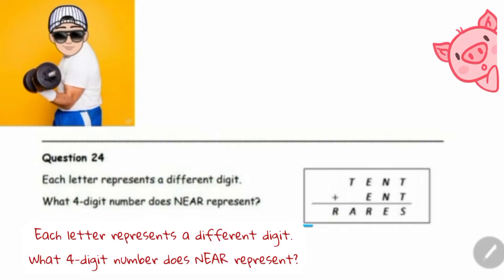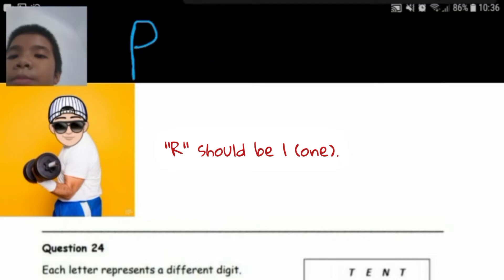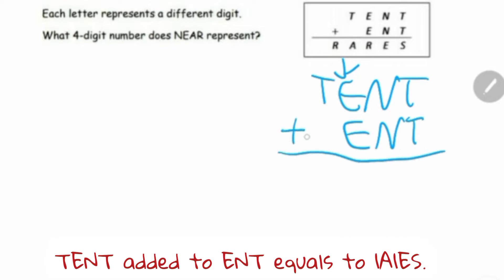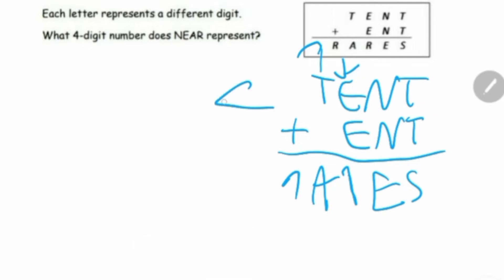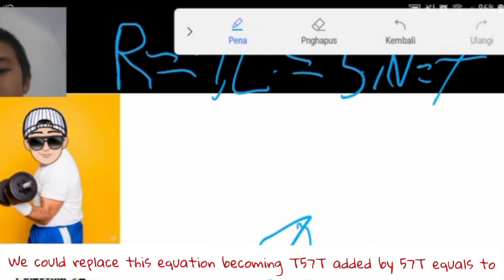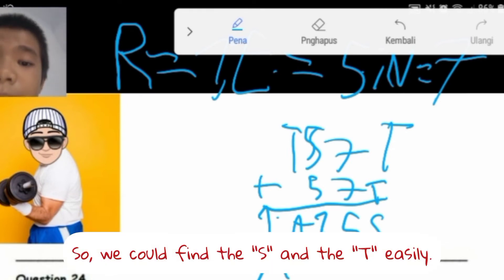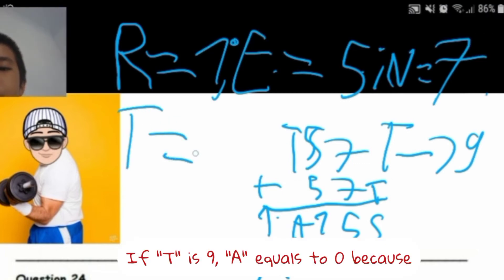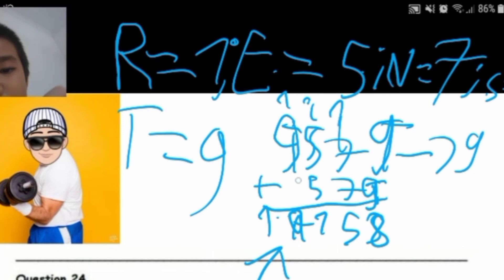Easy Way to Solve Cryptarithmetic | Tips & Tricks | American Mathematic Olympiad 2014 Primary 5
Taken from AMO 2014 Primary 5 Contest Paper. HOTS question and solve. Mathematical Olympiad.